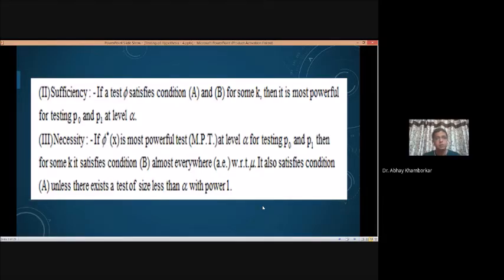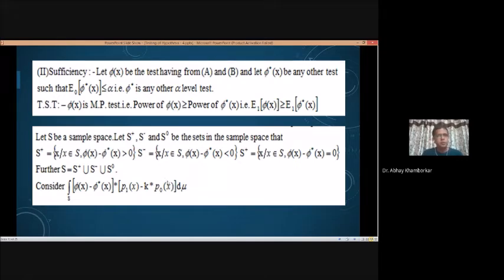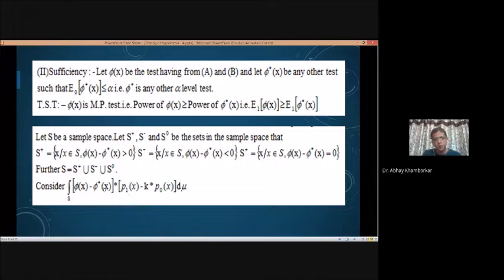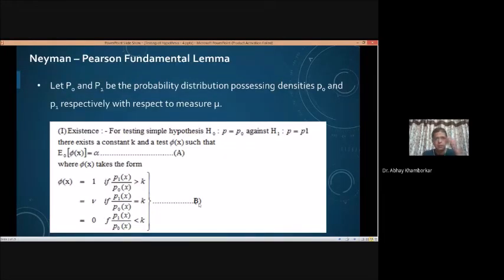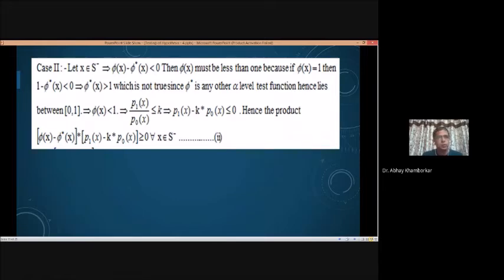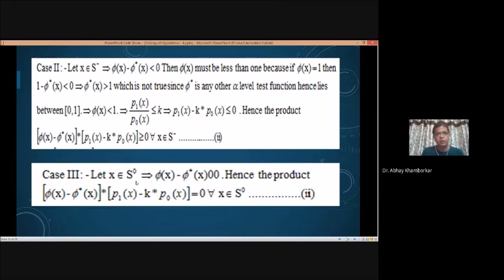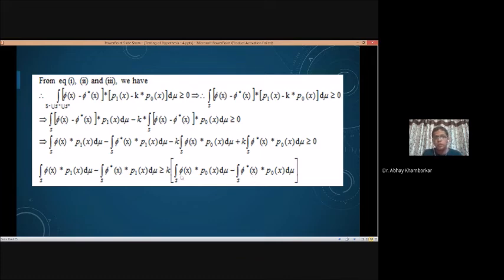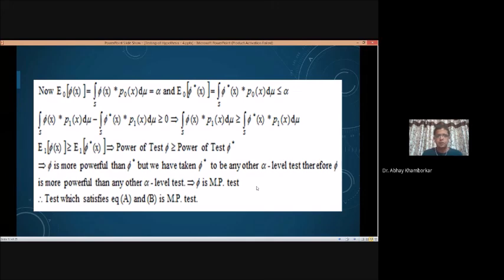Neyman Pearson Lemma (Sufficiency Part)